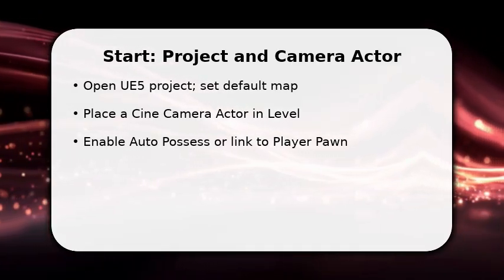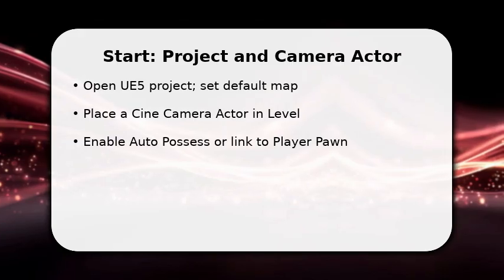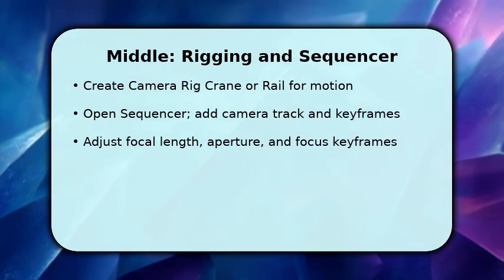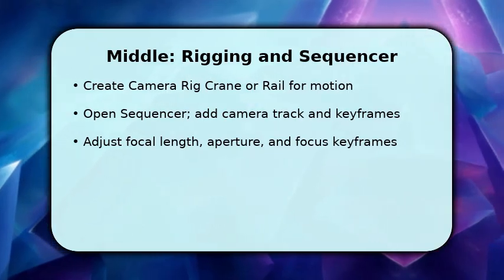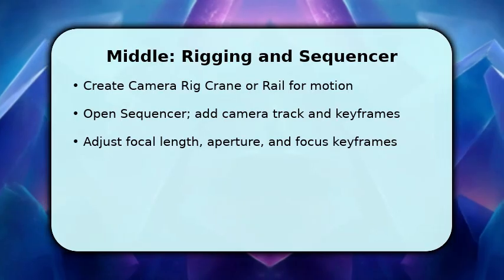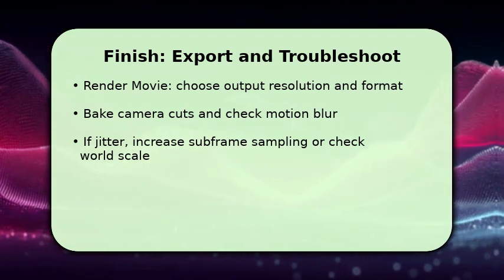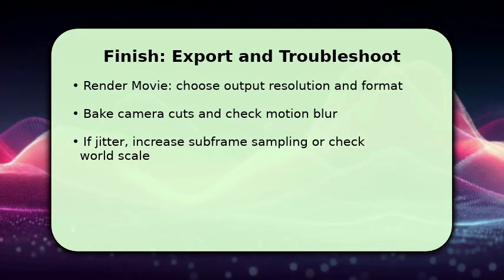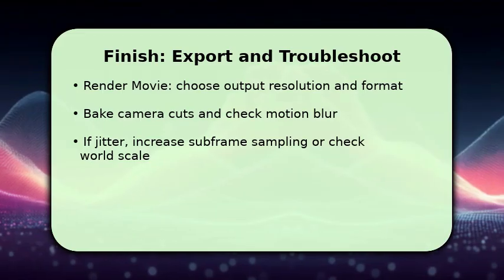How to Use Cameras in Unreal Engine 5 (only Way)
Dive into the world of Unreal Engine 5 and master camera usage essential for immersive game development. This tutorial covers advanced techniques, including dynamic range adjustments, custom shaders integration, and spatial audio synchronization to enhance your gaming experience.